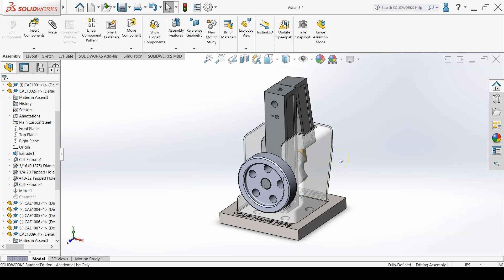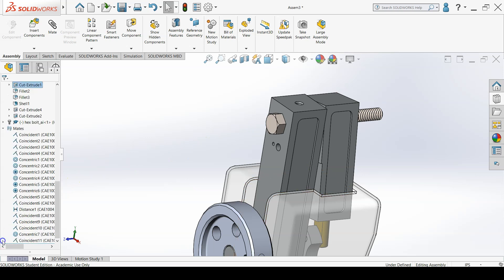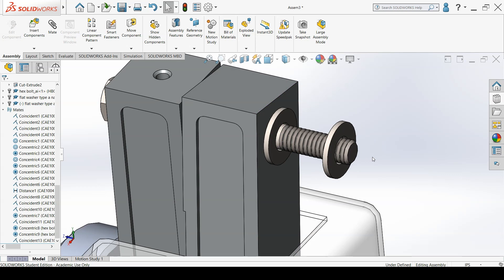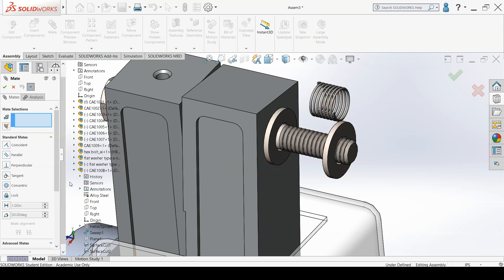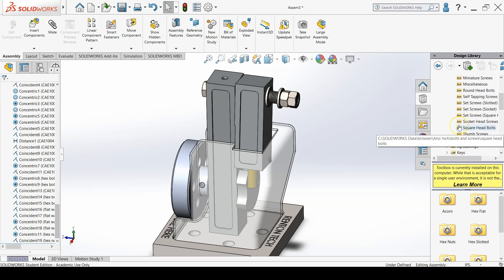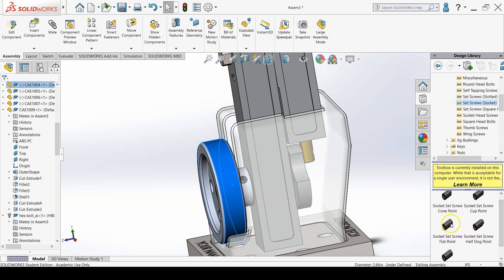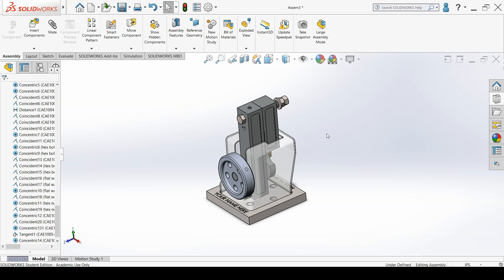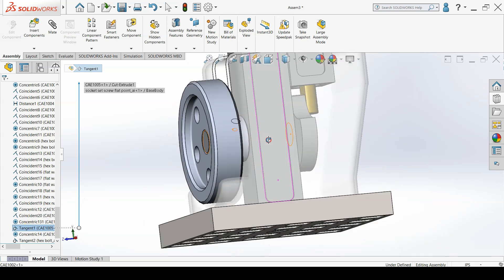CAE1000 Assembly Tutorial Part 2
RTC DFT 213 Assemblies